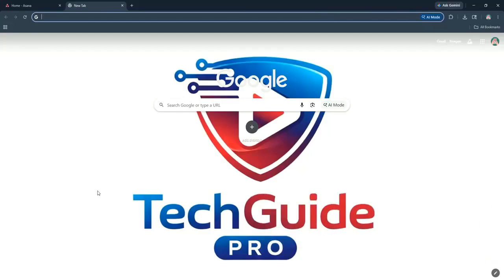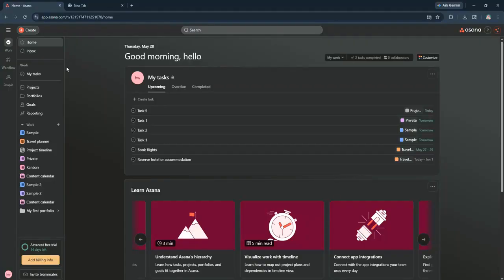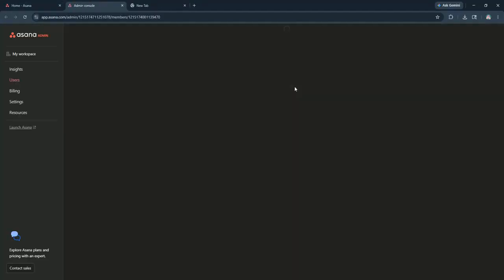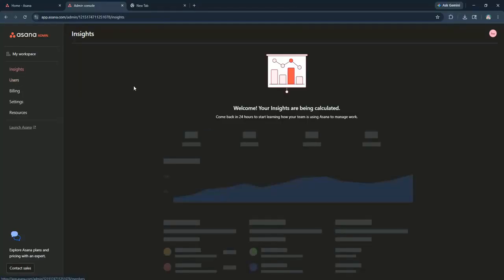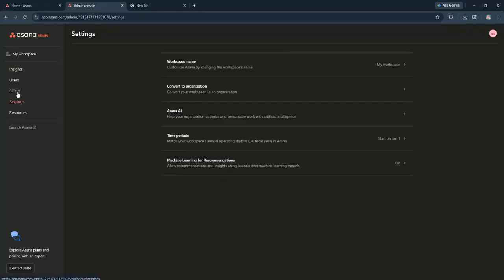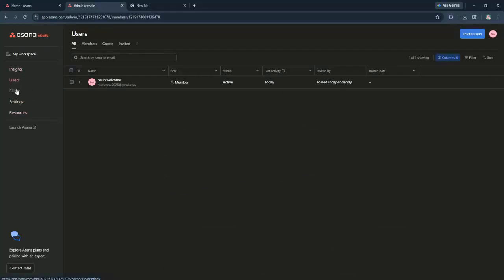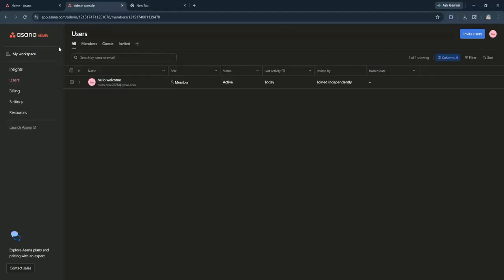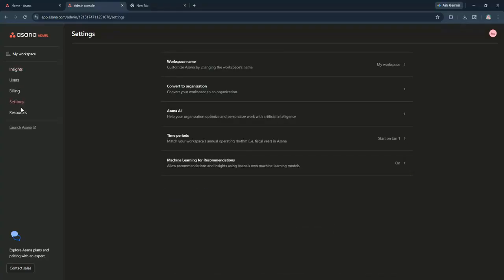How to Set Up Asana Jira Integration - Step by Step 2026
Learn how to set up Asana Jira integration.

In this comprehensive tutorial, you will discover how to seamlessly integrate Asana with Jira, allowing for enhanced project management and collaboration. We’ll cover essential steps for connecting these powerful tools, optimizing workflow, and synchronizing tasks between Asana and Jira. By the end of this video, you'll have the skills to streamline your project tracking and improve team communication using Asana and Jira together.